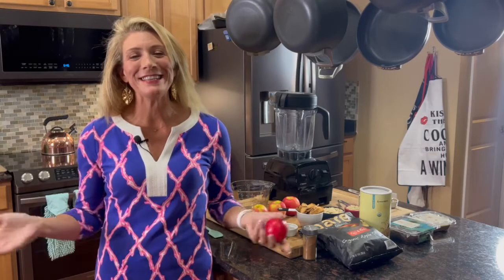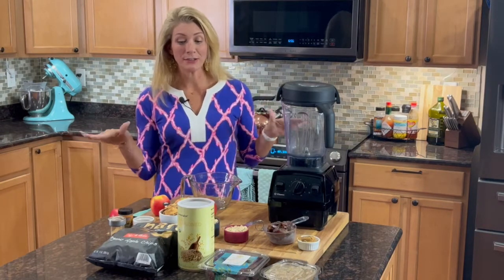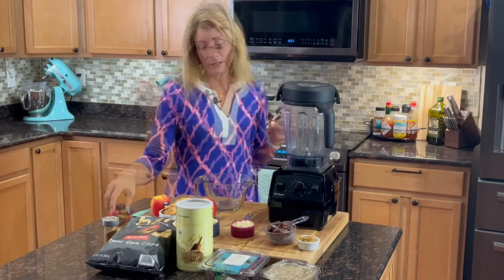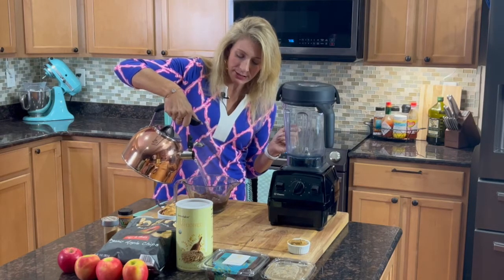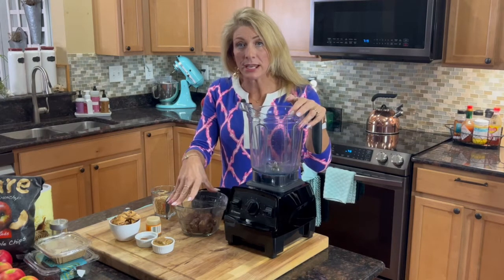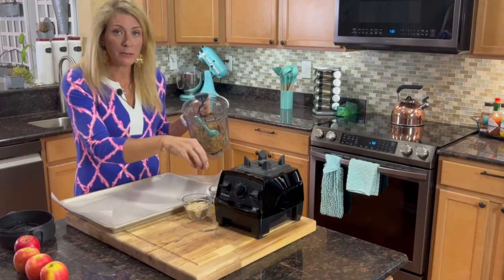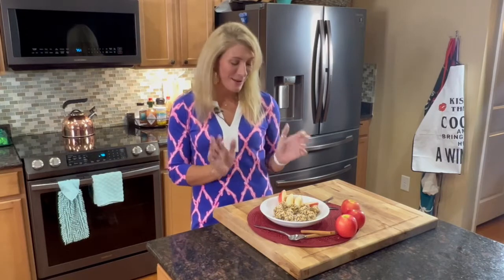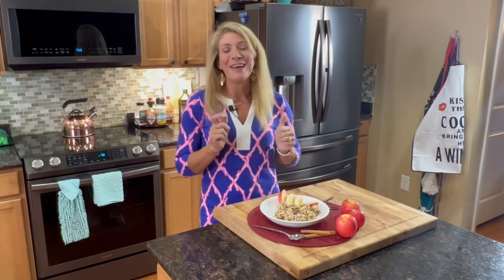Apple Oat Balls: TYH #24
Apple Oat Balls are the Tasty Yet Healthy snack you have been craving. Its hard to find snacks that are healty yet satisfy your sweet tooth. With just a few ingredients and about an hour, your snack for the week will be ready to go.
When you have snacks included in your meal preping for the week it helps you to achive your weight loss goals.
I have lost 70 lbs by changing my diet. You can too!! Just by changing a few things in your diet. I show you the things I eat and tips on why I eat them.
Snacks is one of the things I do eat to keep my metabolism going.
How often do you eat a treat that is only sweetened with dates? If you haven't tried it you might be thinking that doesn't sound good. But give it a try. Give in to a sweet treat that benifits you, and you will be surprised at how satisfied you are.
You only need dates, oats, dried apples, peanut butter, cinnamon, and cloves.